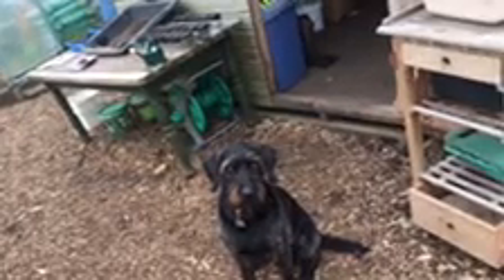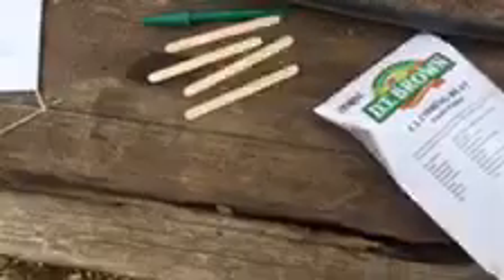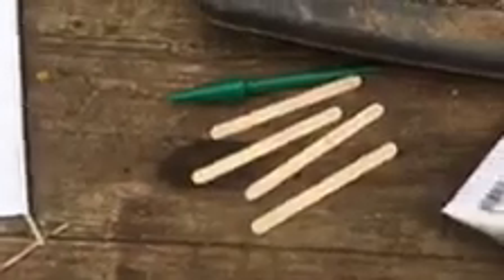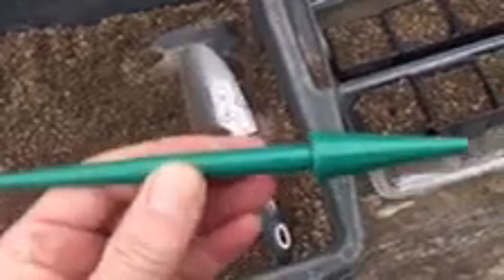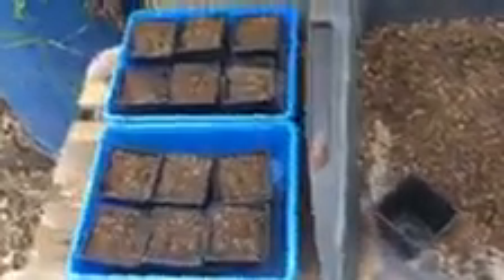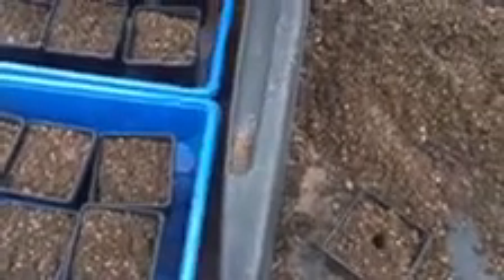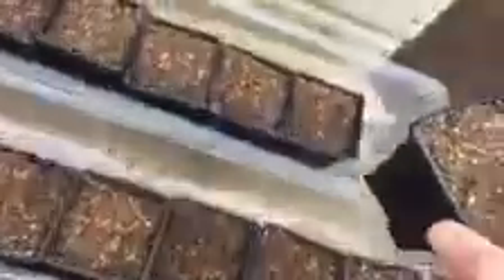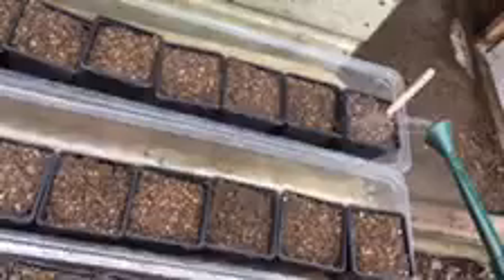Stepping Stones Activities: Day 10 (Nina)